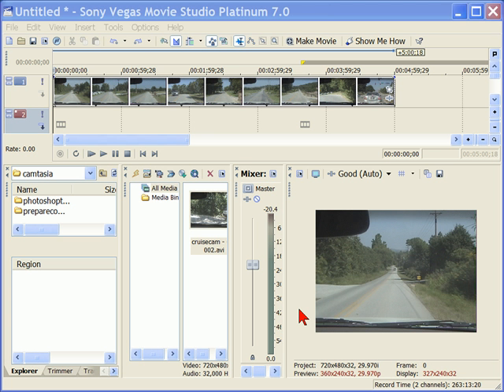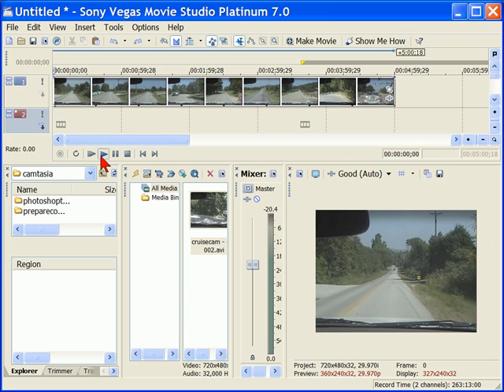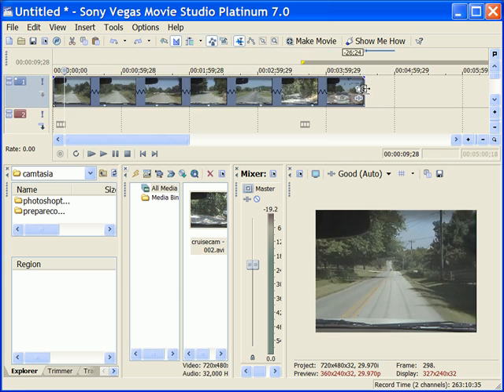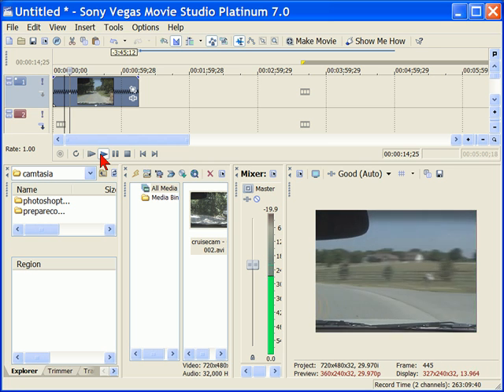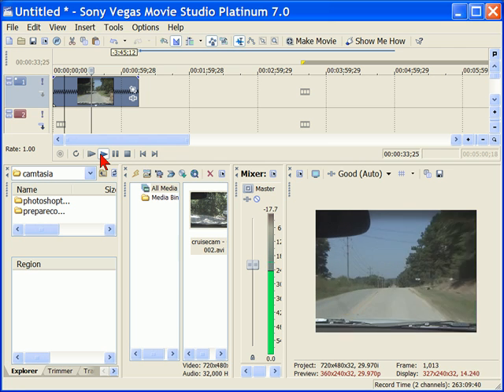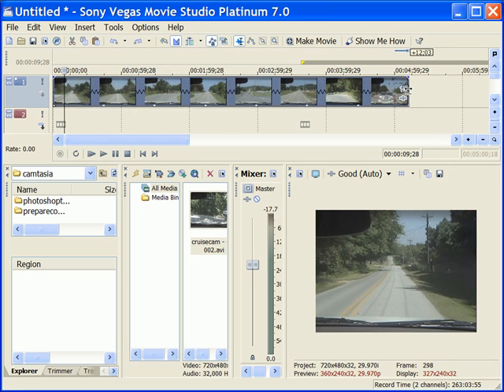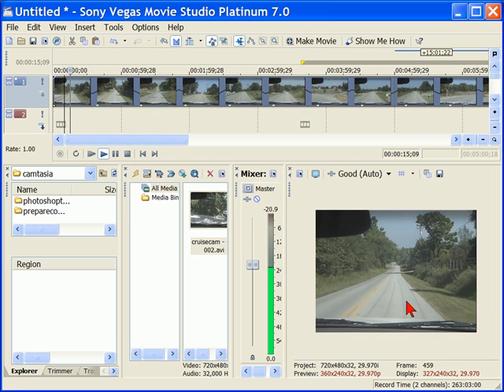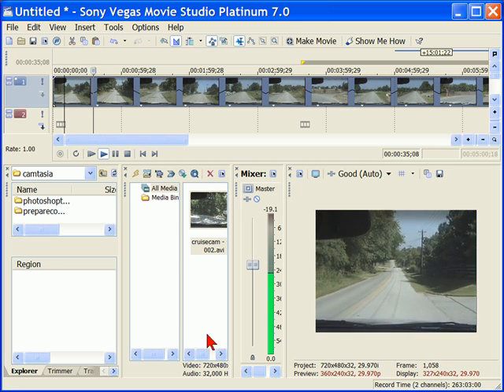Slow motion / fast motion in Sony Vegas / Movie Studio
- See how to speed up or slow down video clips in Sony Vegas and Sony Movie Studio.  Create slow motion or fast motion